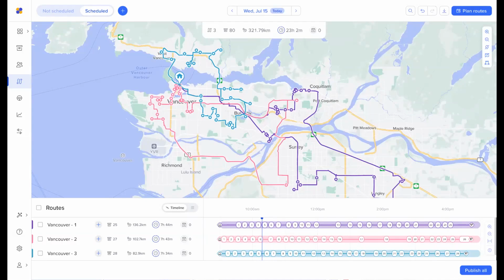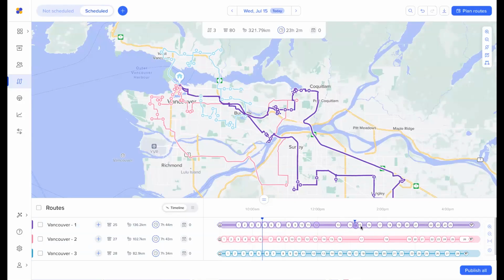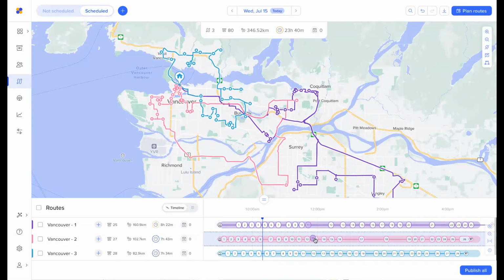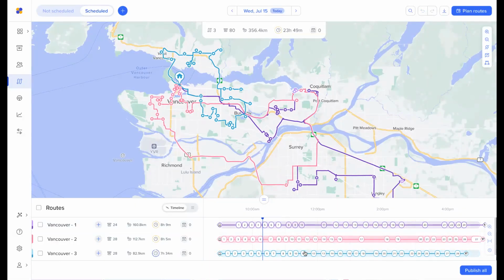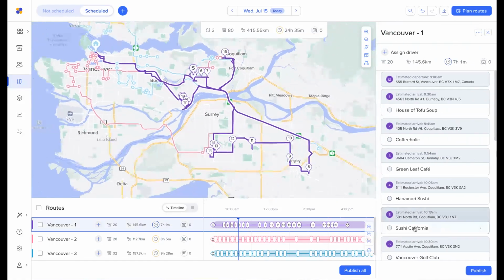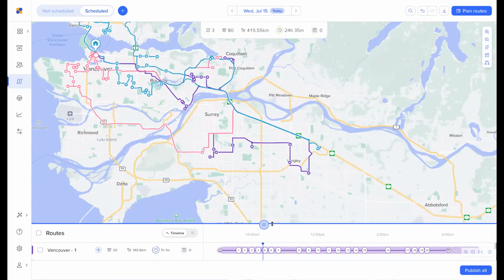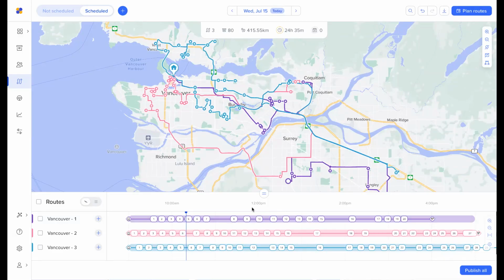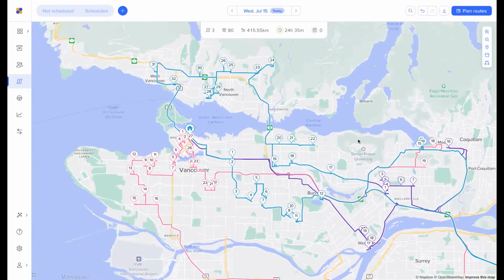How to Use Routific's Timeline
Routific's timeline gives delivery route planners and dispatchers total  control over their routes. You can drag and drop single or multiple stops within the same route or between routes; fine-tune the level of detail you see by turning stop numbers on and off; and adjust the view window to see more or less of the map.
Visit routific.com to learn more about Routific's route optimization and delivery management features for last-mile delivery businesses.